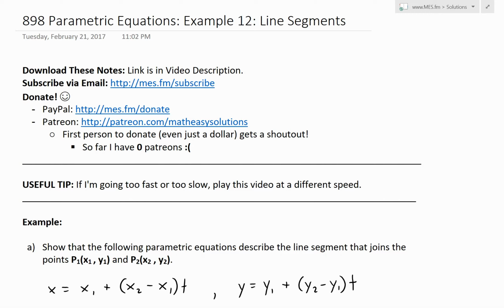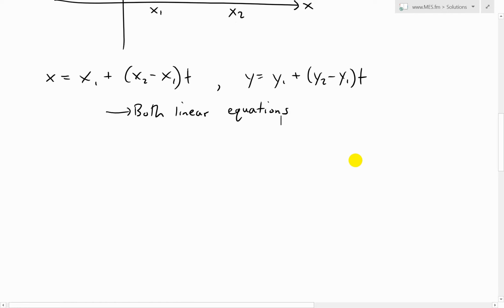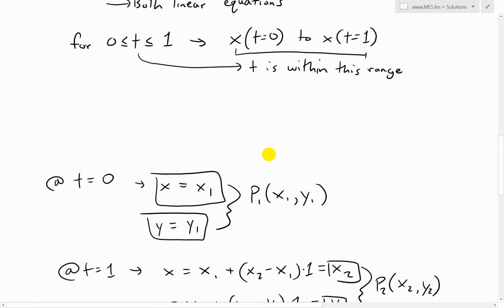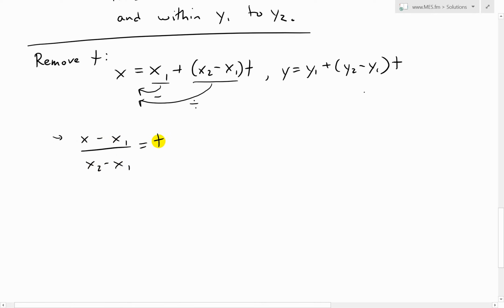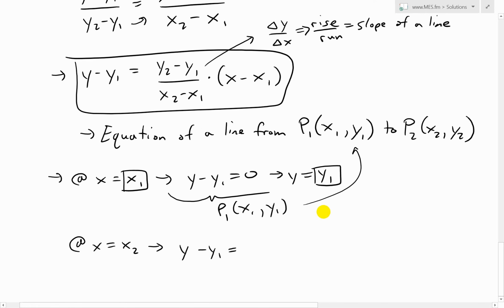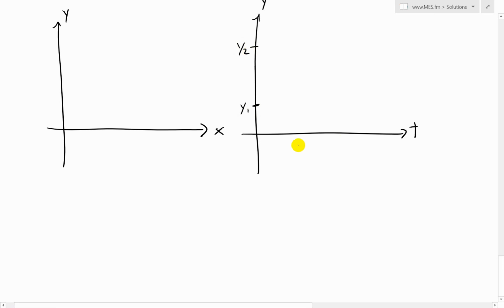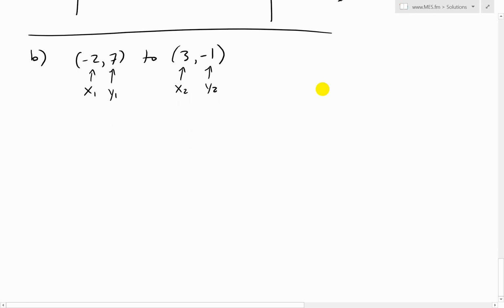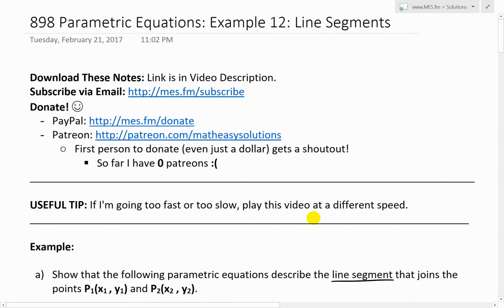Parametric Curves: Example 12: Line Segments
In this video I go over another example on Parametric Equations and Curves, and this time show how we can write any line segment through a simple pair of parametric equations, on the interval of the parameter t, from 0 to 1. While this does not sound all that fascinating, trust me it is! This is because being able to simply graph any line segment with a consistent and simple formula, allows for the computer-graphing of amazing and custom shapes! In the prove, I show that the parametric equations for x and y are just basic linear equations, which represent the range of x-values and the range of y-values. The combination of these two parametric equations represents just another equation of a line, but on a x-y graph. This is a very important proof video, which will be referenced in my later videos, so make sure to watch it, and let me know if you have questions about any part you don’t understand!